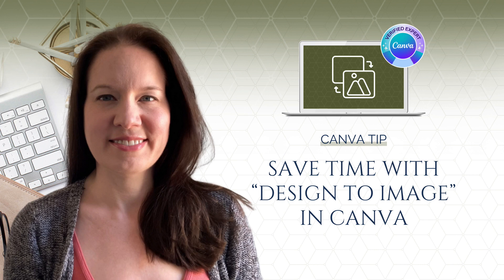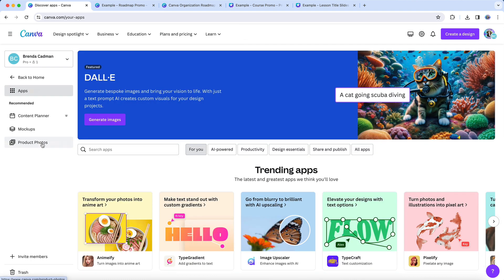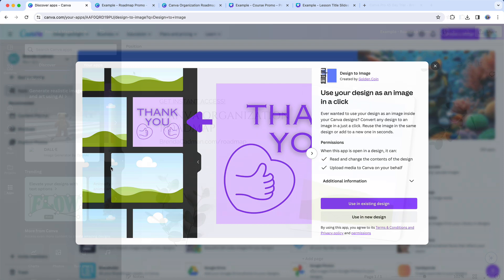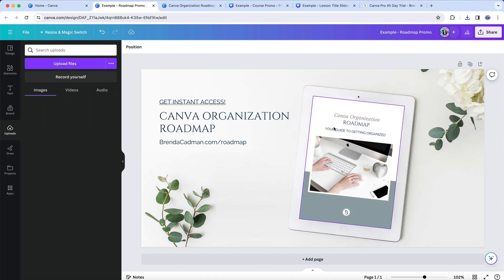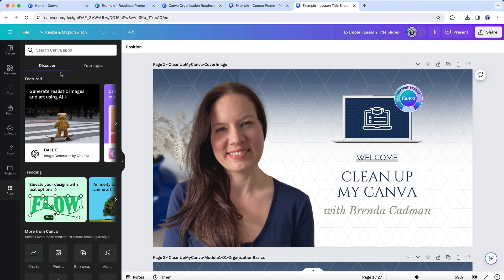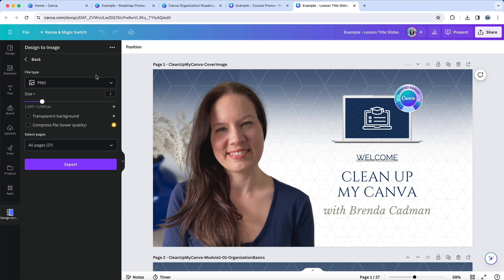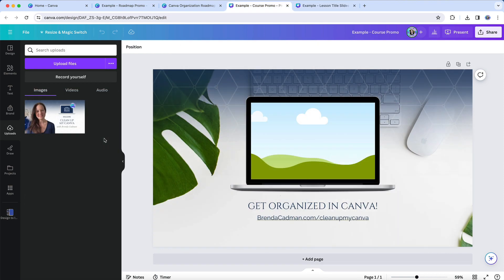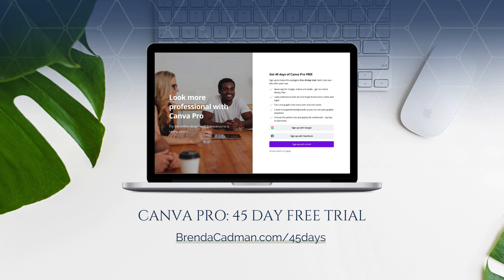How to Save Time in Canva with the “Design to Image” App (Now called "Asset Sync")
FYI, this app is no longer available as "Design to Image" but is now available as part of an app called "Asset Sync". You can see how to use it

I’ll be honest that I don’t tend to use a lot of the apps available in Canva, even though there are SO many of them now at your disposal. Some of the apps can be very useful, whereas others leave, in my humble opinion, a lot to be desired.

But once in a while, I come across an app that I can immediately see a very specific use for, and as you may know, I tend to focus on organization and time saving tips.

So let me introduce you to a newly released Canva app called “Design to Image” which enables you to convert a Canva design to an image in a click.

Basically it’s going to help you streamline your design workflow by eliminating the need for you to first download and then re-upload any of your designs as images, saving you a bunch of valuable time and effort in the design process.